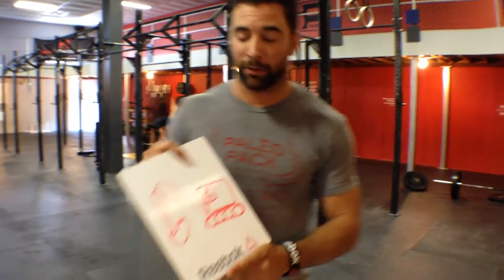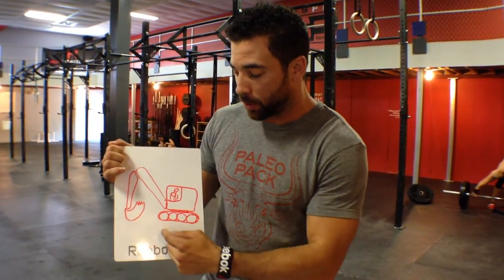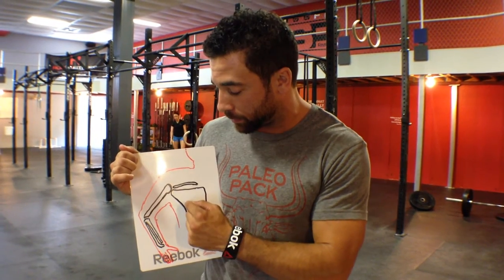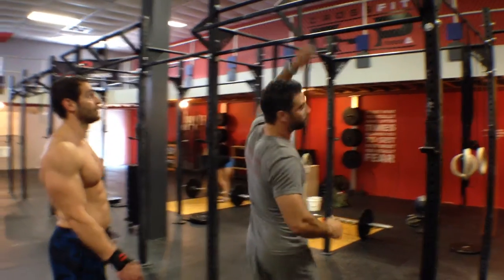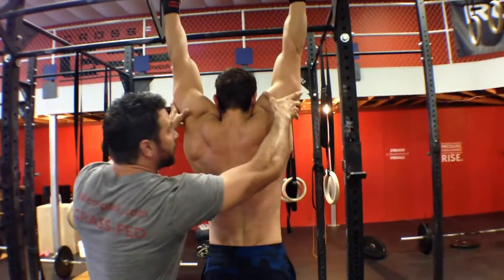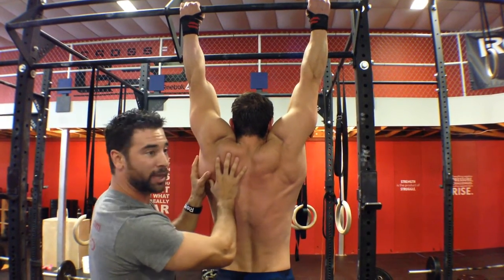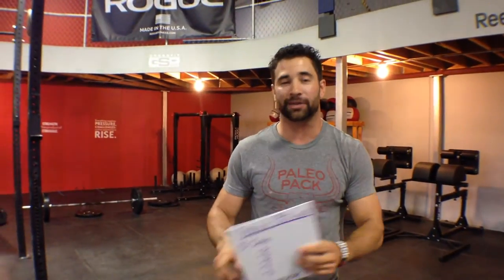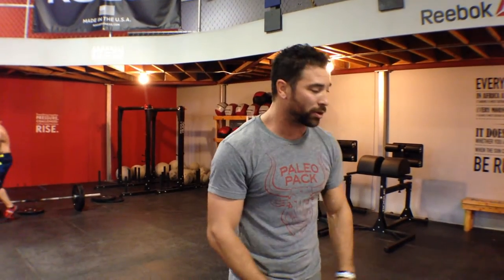WODdoc Project365 Episode 27: Your Arm Is a Digger?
Imagine an excavator working while anchored into a soft muddy surface. Now imagine that same excavator working with its tracks anchored into concrete. Which do you think would be more efficient? Which do you think would be able to apply more power into digging? Which do you think would break more often?